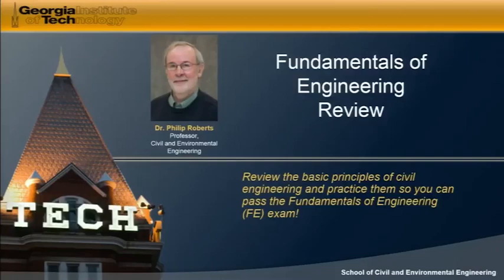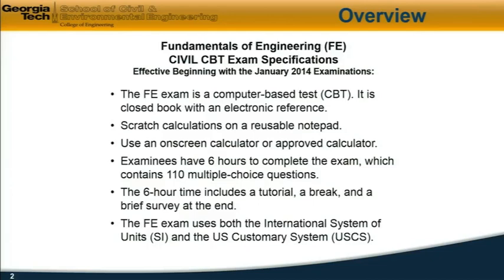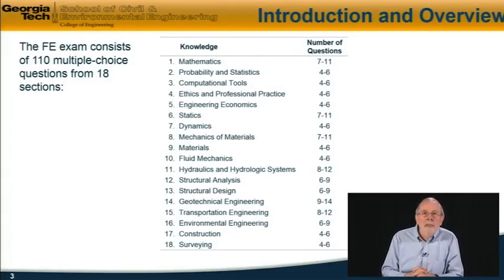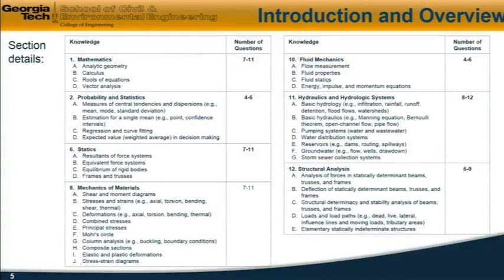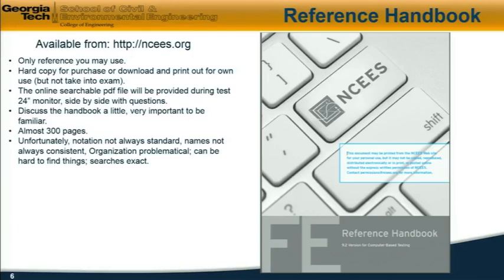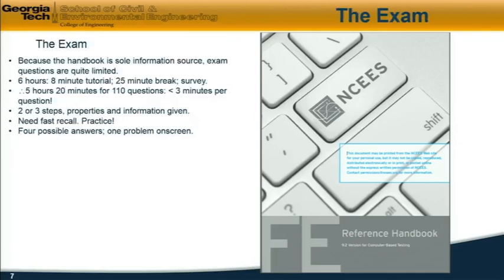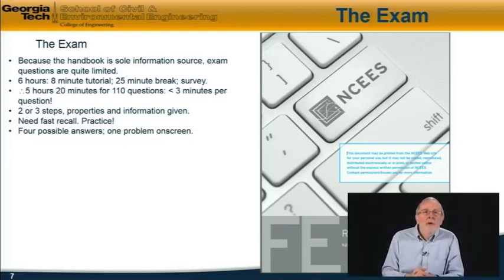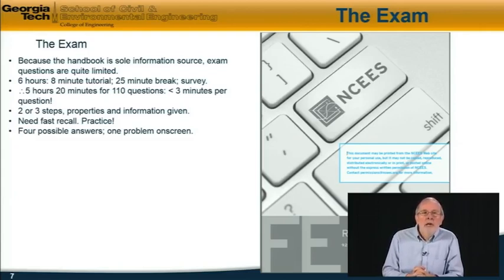Overview comments Georgia Institute of Technology Coursera